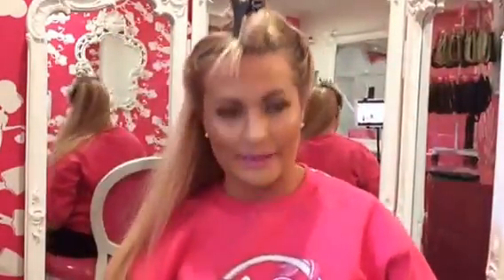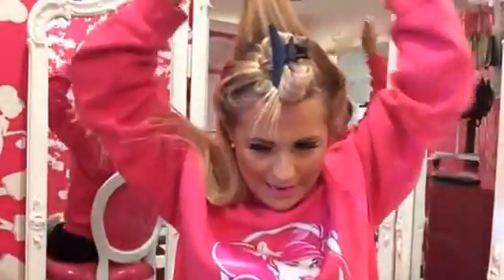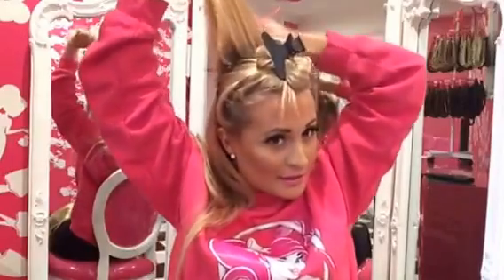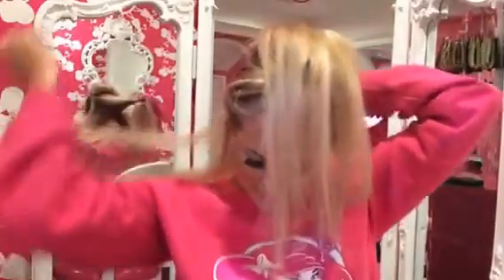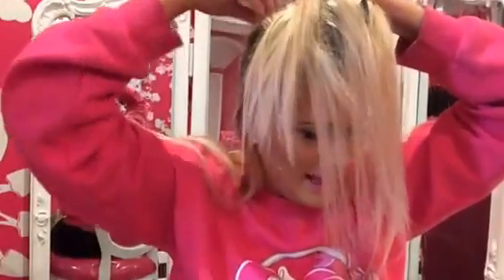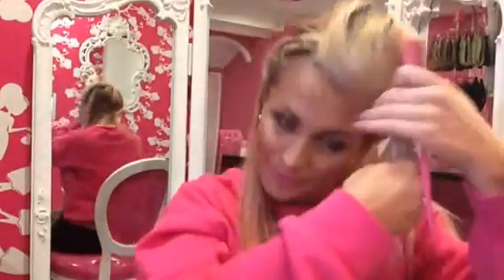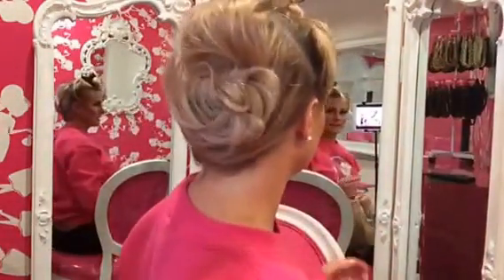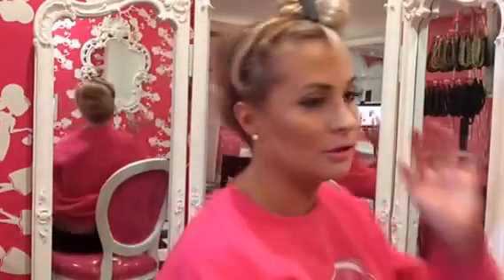Peaches weave application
Nicola shows a simple set by set tutorial showing the best way to attach your weave , watch the peaches blend your weave vid also , it's shows how to blend your natural hair into the weave !